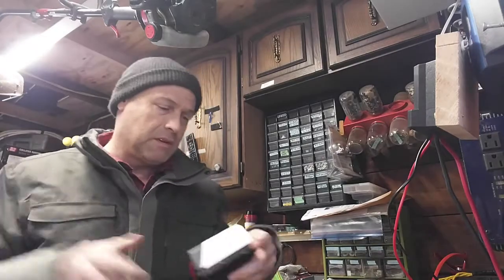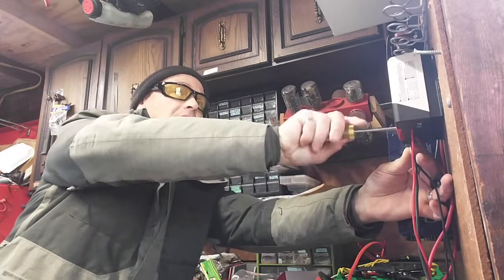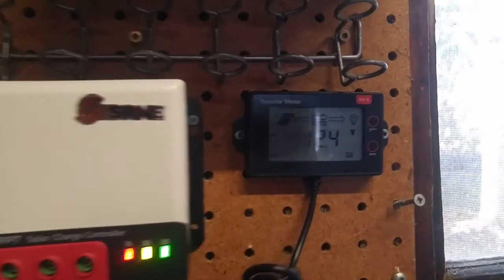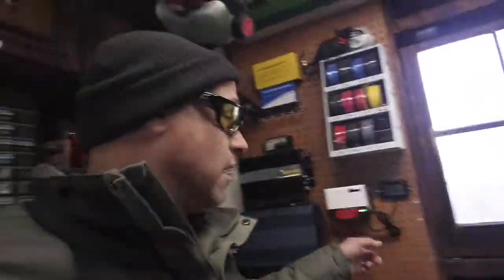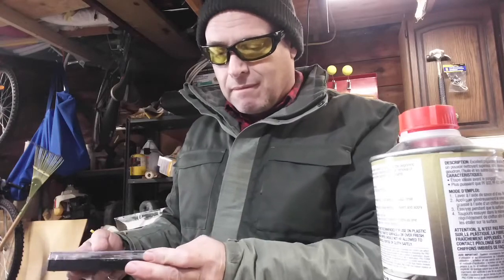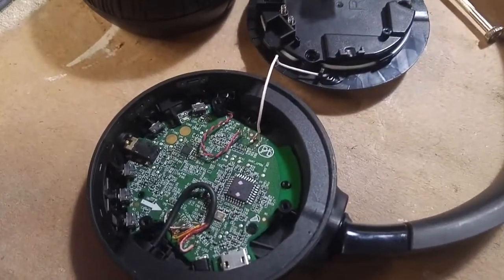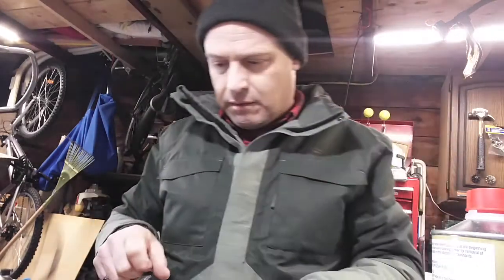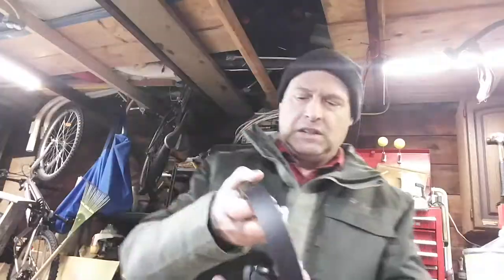Right to Repair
I fix something that I probably shouldn't even try fixing. According to the manufacturer... No Consumer Serviceable Parts...

Shooda just got a new one. Wrong.